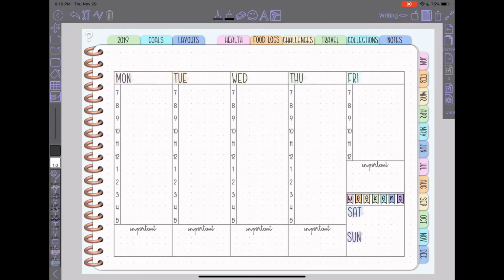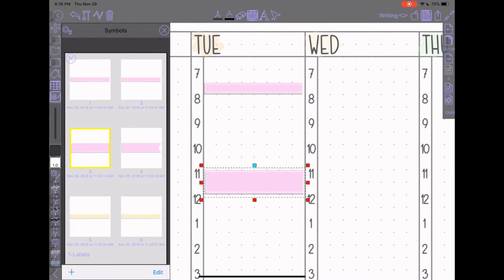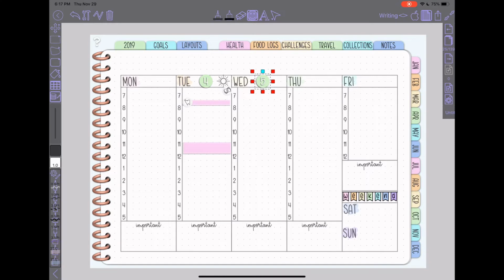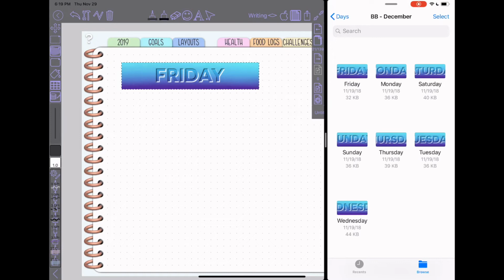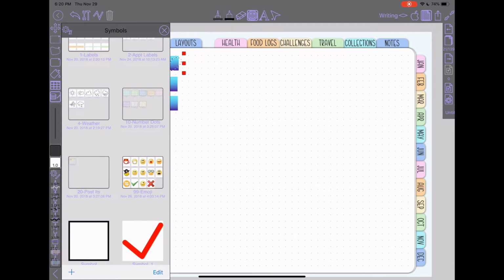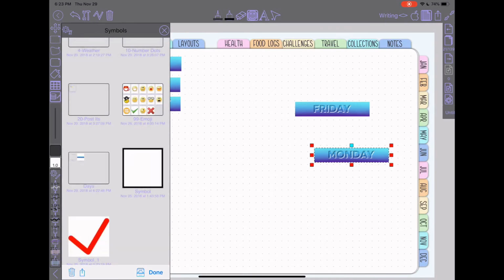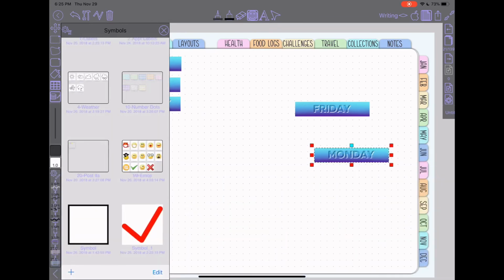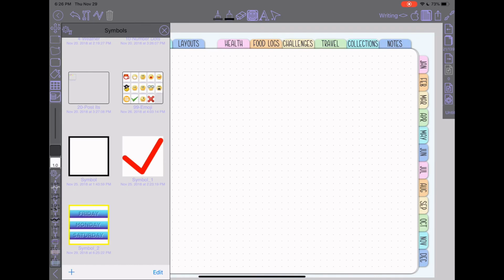ZoomNotes Digital Planning - Stickers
A tutorial on how I have been using the Symbols tools as my sticker book.